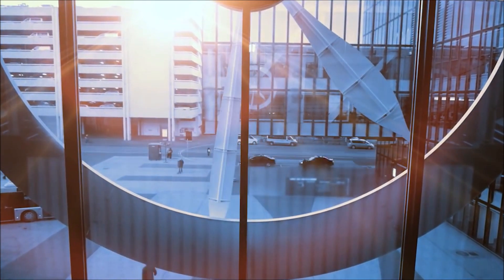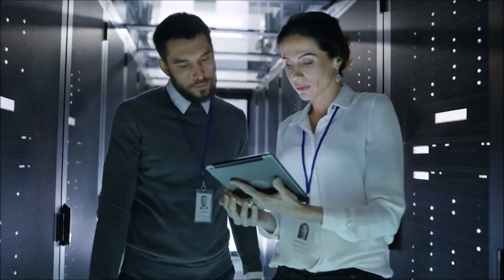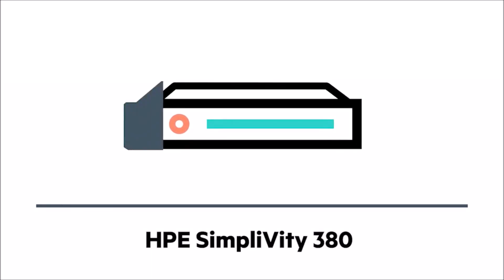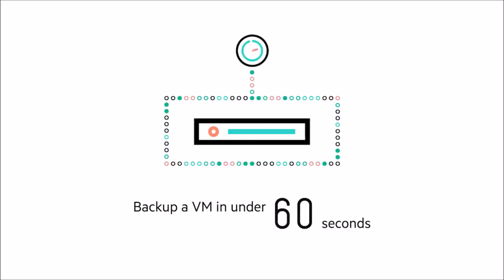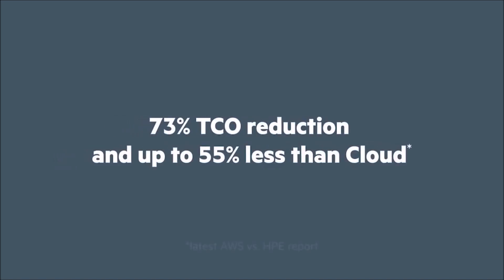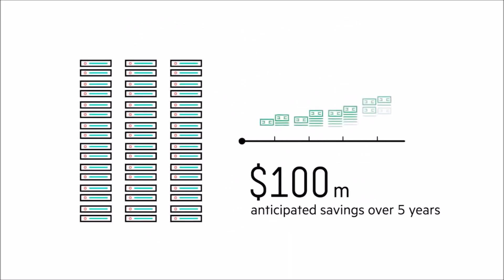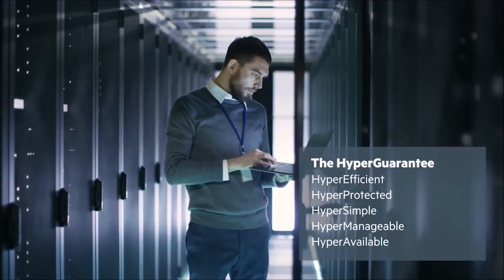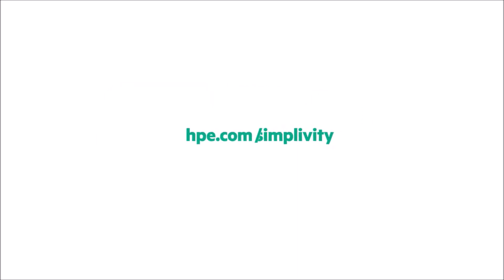HPE SimpliVity 380 - Converge Your Entire Infrastructure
Combining storage and servers in a single appliance is a good start but the true power of hyperconvergence comes with full consolidation. The more hardware devices and software that can be collapsed into a hyperconverged solution, the better it gets. HPE SimpliVity infrastructure comprises the entire IT stack. Dramatically reduce costs and data center footprint, while moving at the speed of cloud.